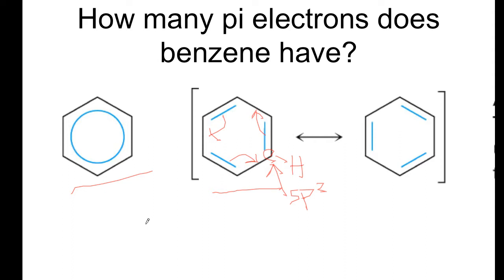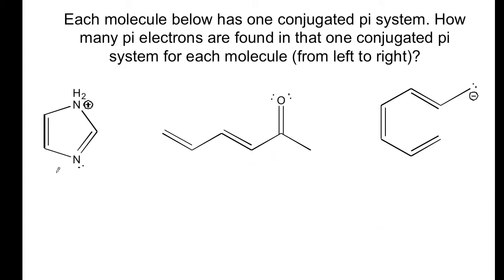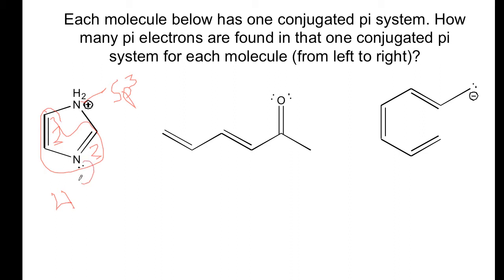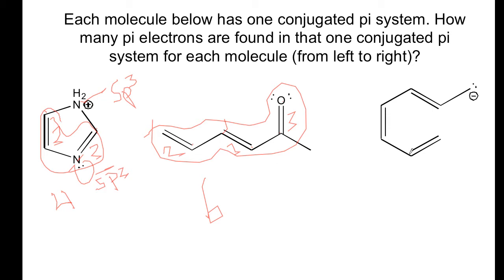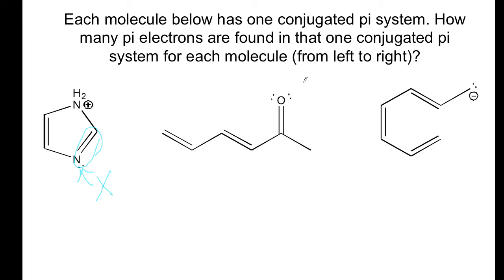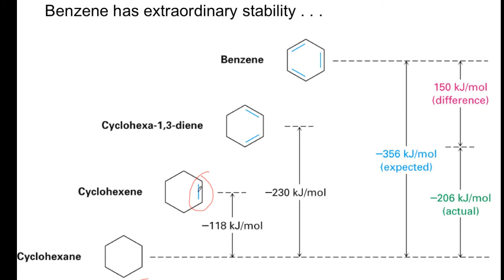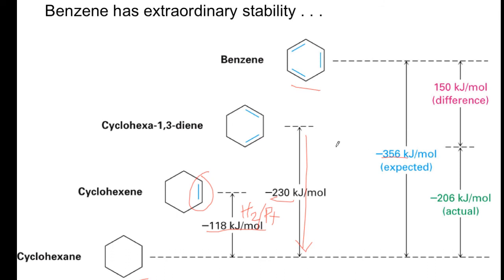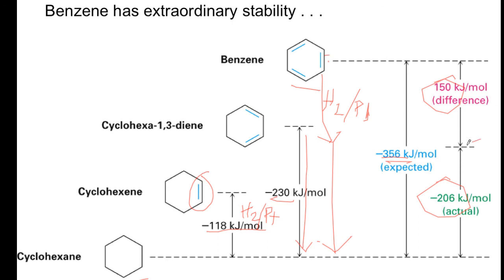benzene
Short video introduction for CA 18A--aromatic compounds